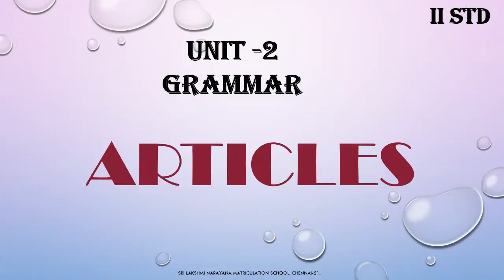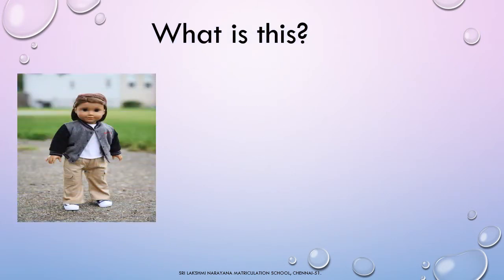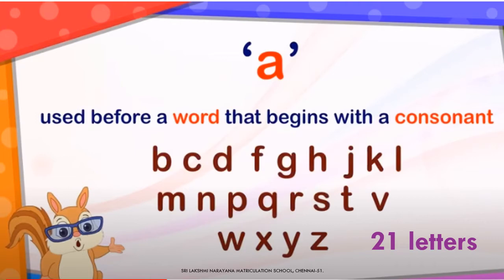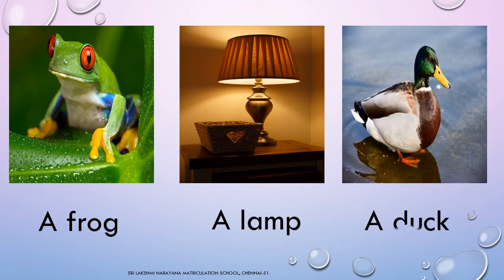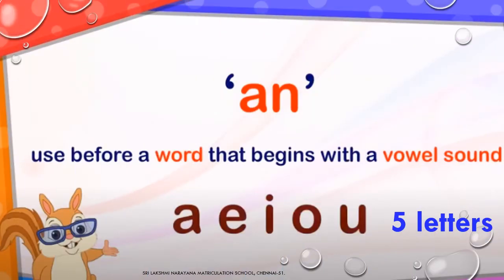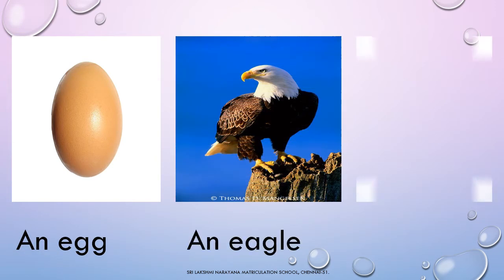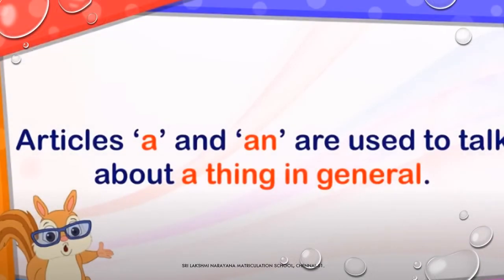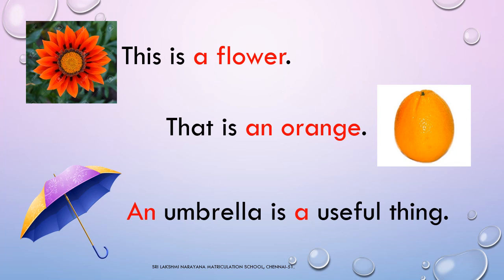2ND STD GRAMMAR ARTICLES | SLN MATRICULATION SCHOOL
2ND STD GRAMMAR ARTICLES | SLN MATRICULATION SCHOOL